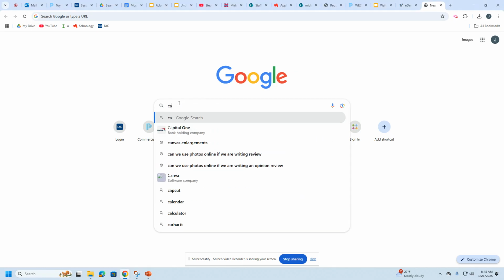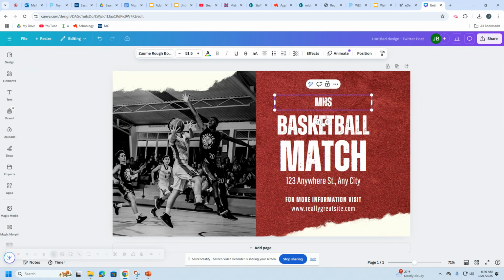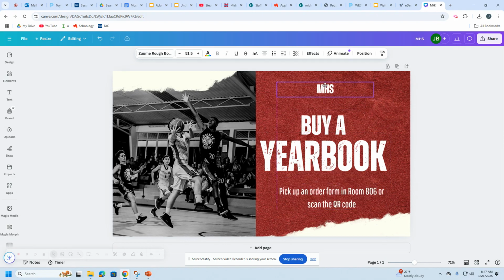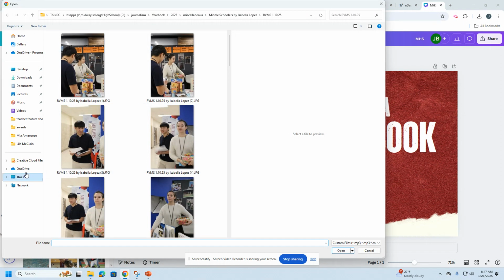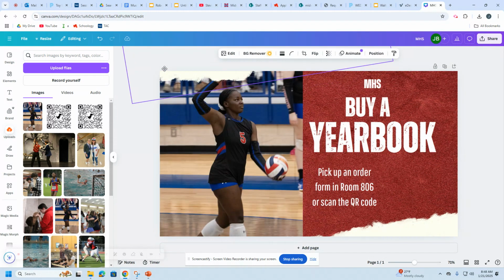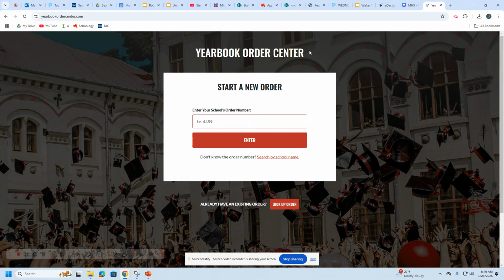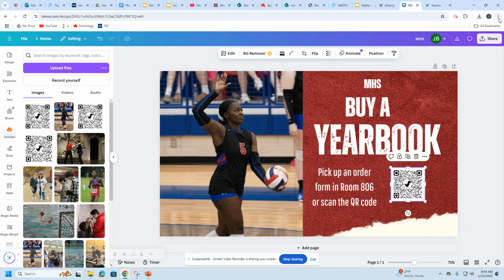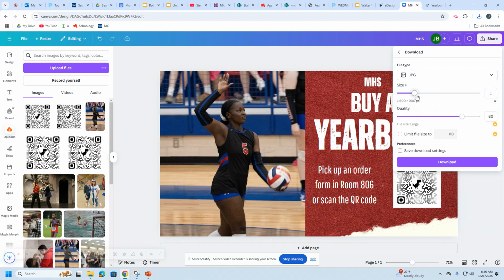Create a Slide to Order a Yearbook with Canva